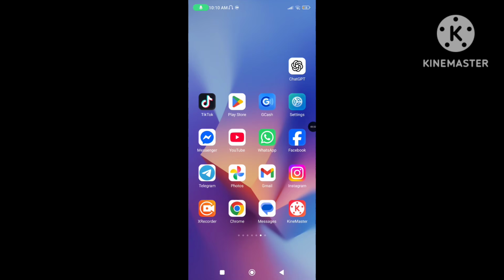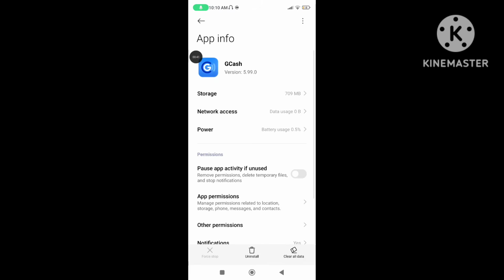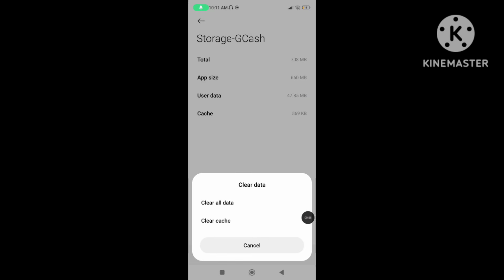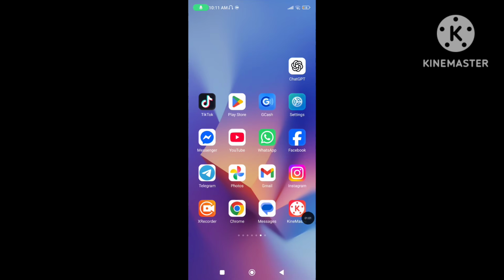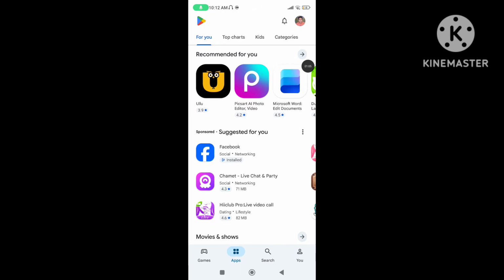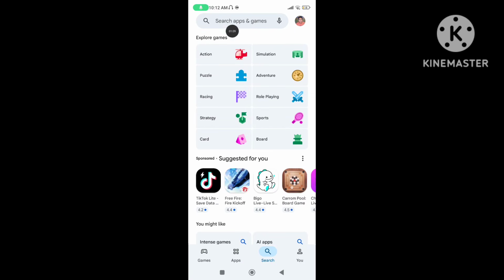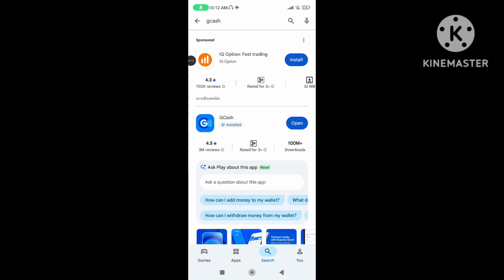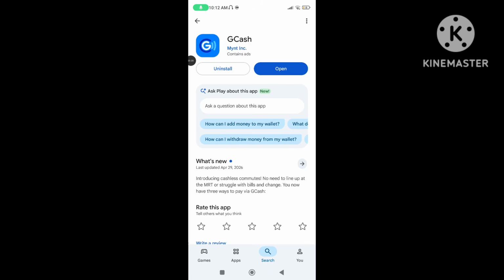GCash Gloan Sorry We Cannot Process For Loan Request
GCash gloan sorry we cannot process for loan request. GCash gloan you will temporarily be unable to use gloan at the moment. GCash gloan  Processing problem. GCash gloan request problem. Gash gloan reapply problem. GCash gloan problem. GCash gloan not working. sorry we cannot process for loan request.